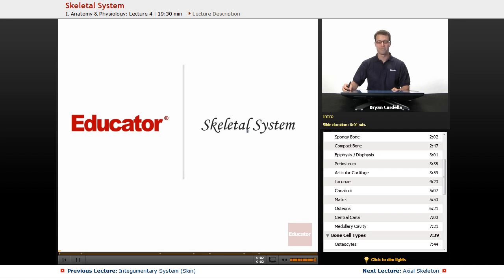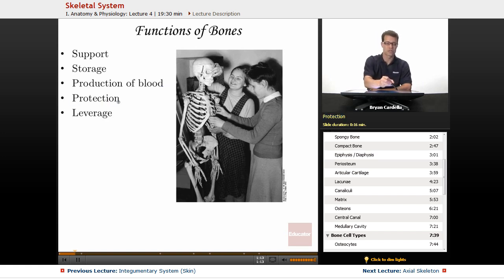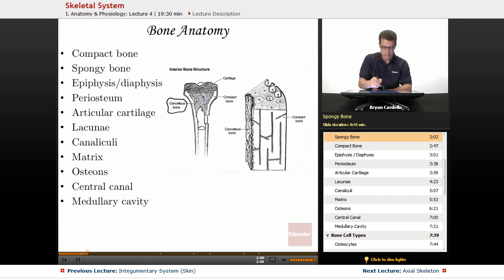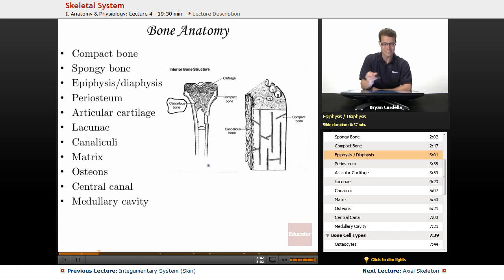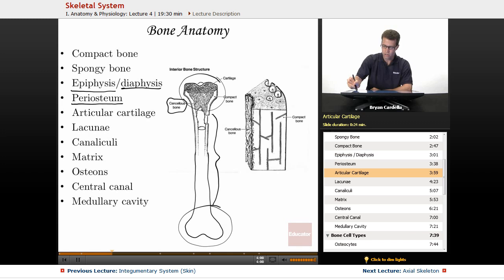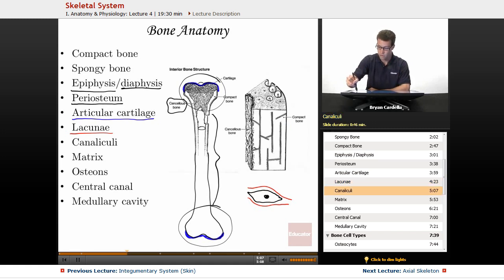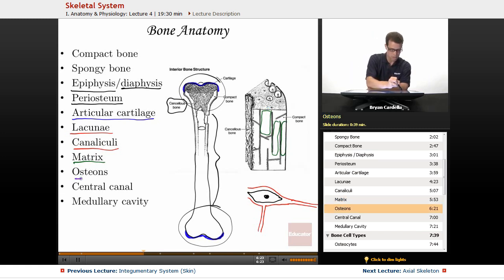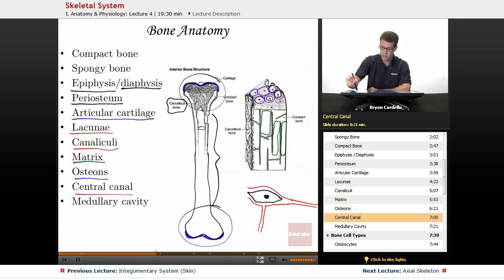The Skeletal System: Anatomy and Physiology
Full lesson on the anatomy of the bone from Educator.com’s anatomy and physiology class. Want to know more? Our full lesson includes in-depth video explanations of the skeletal system.

In this video, we’ll discuss the skeletal system and bone anatomy, including the compact bone and spongy bone. This will be useful in Anatomy & Physiology when looking at the different bones from the human anatomy.